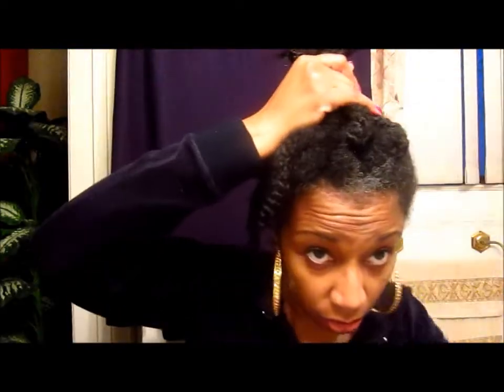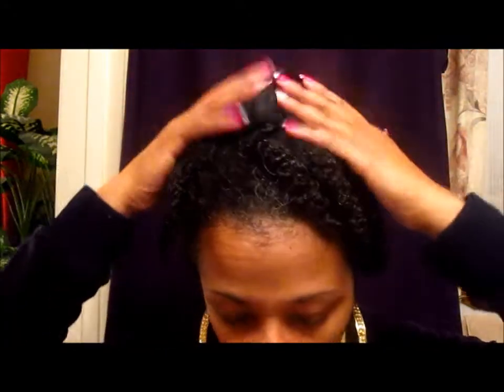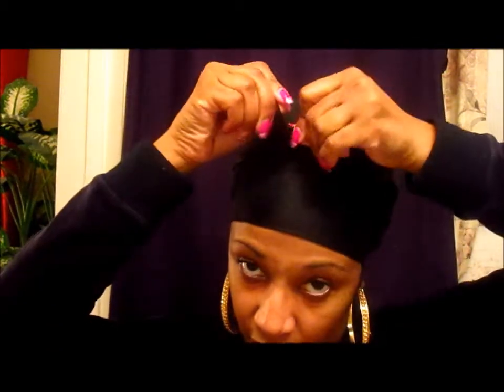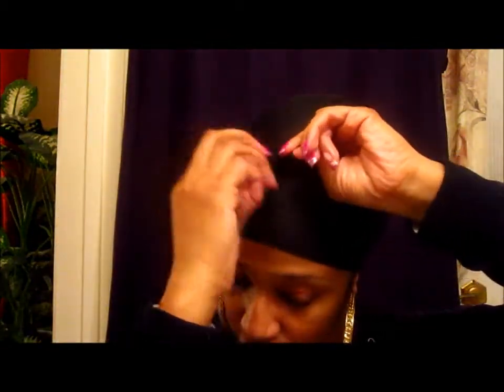46 - TUTORIAL: My Headwraps part 2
Hi Everyone!  This is a requested tutorial of how I achieved the fringe headwrap look.  Hope you enjoy!